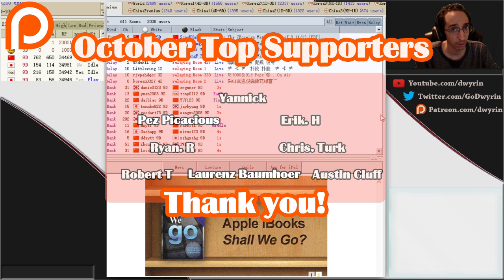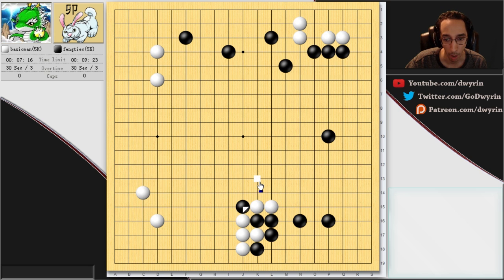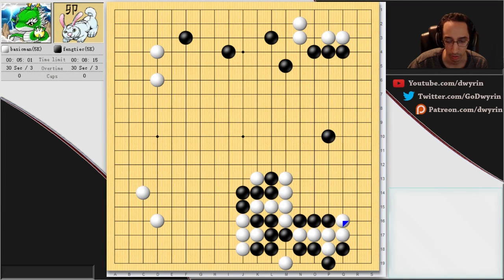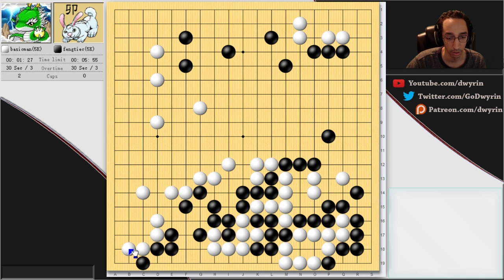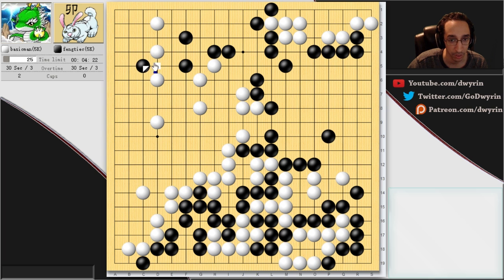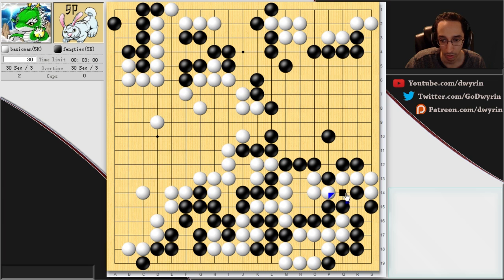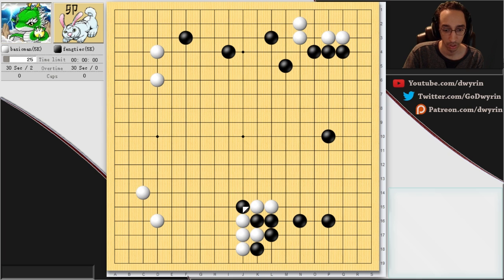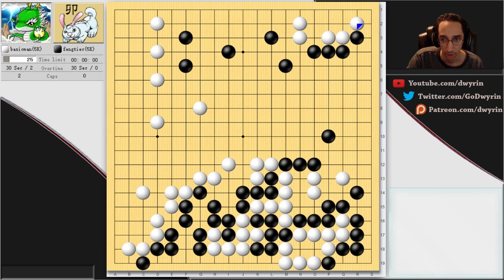Back to Basics - 11 - Worth Fighting For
This time we get a real, albeit short, fight on our hands.  Still, it gives us a chance to go through the checklist on how we should think about fighting and not get ahead of ourselves!